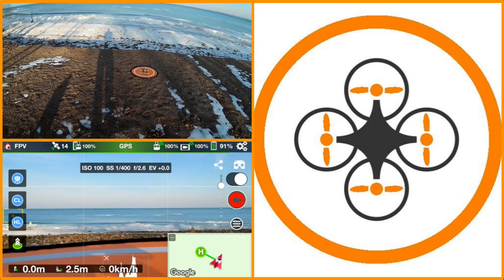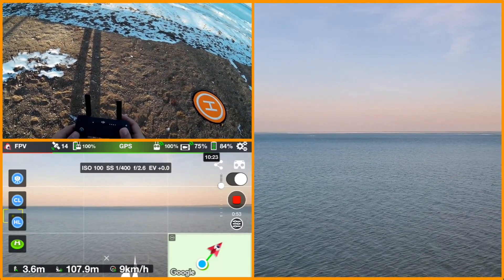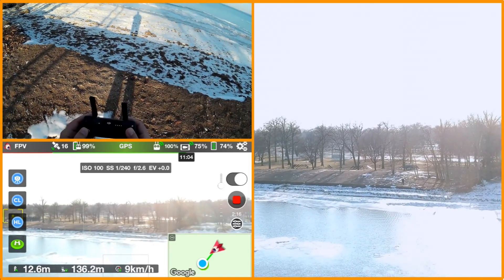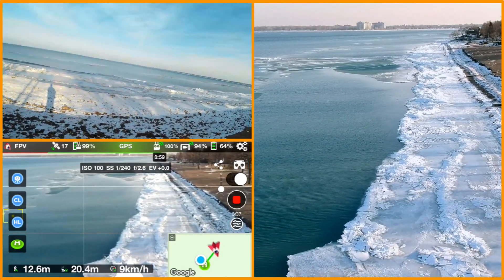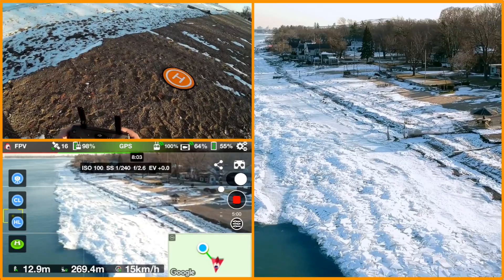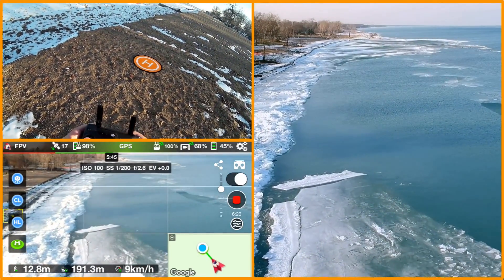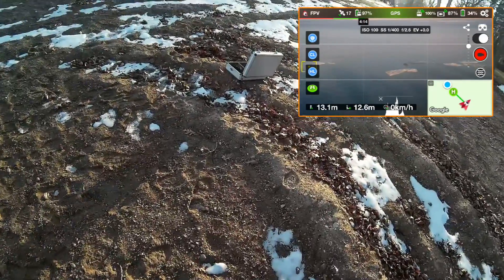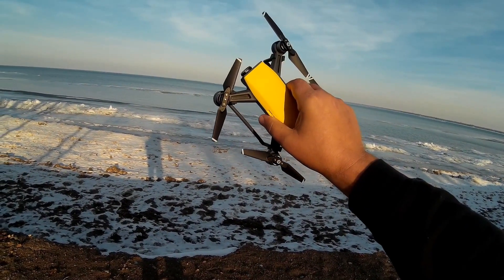DJI Spark -Testing the iPhone 5s and Litchi with WiFi!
Check It Out!  In this episode we will be testing the iPhone 5s and Litchi via WiFI with the DJI Spark.  Is it better then android, will we have less disconnects and is this nirvana for the DJI Spark?